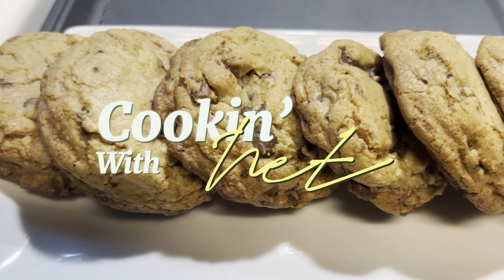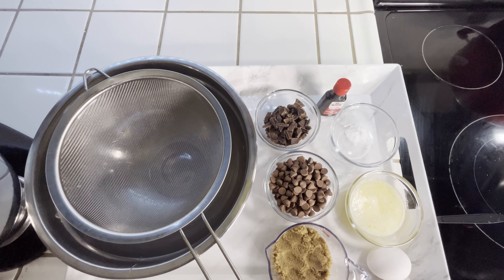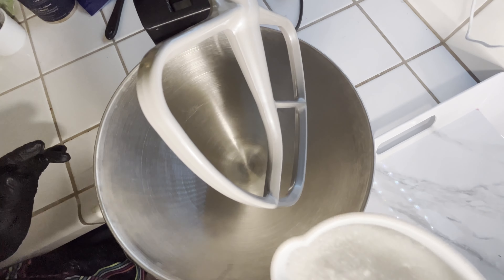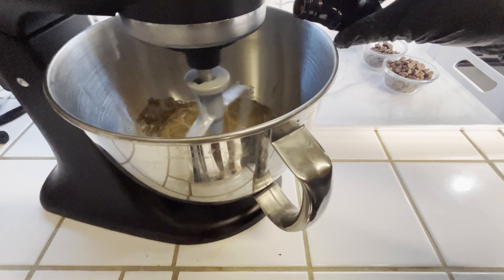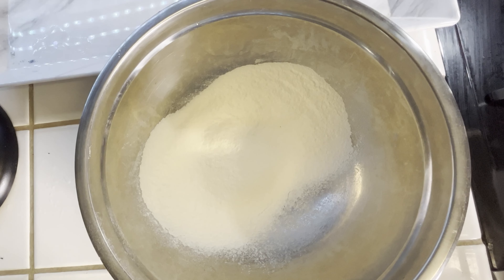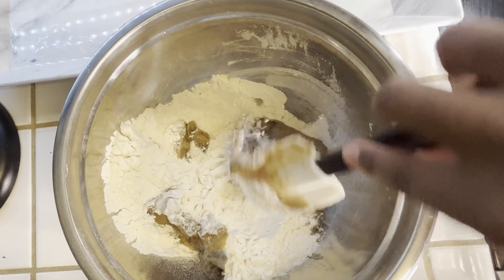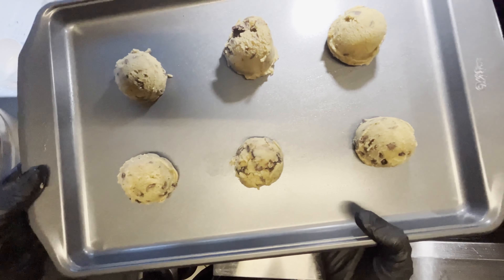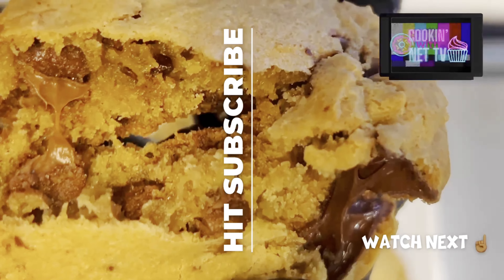How To Make Soft & Chewy Chocolate Chip Cookies 🍪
If you're craving a batch of delicious, chewy chocolate chip cookies, you've come to the right place! Follow this easy recipe for the best homemade chocolate chip cookies from scratch.

5nUO3mF1n7I

Chapters
00:00 introduction
00:23 what you need
04:10 Outro

Ingredients:

½ cup sugar
¾ cup brown sugar, packed 1 teaspoon salt ½ cup butter, melted 1 egg
1 teaspoon vanilla extract
1¼ cups all-purpose flour
½ teaspoon baking soda
4 ounces milk or semi-sweet chocolate chunks
4 ounces dark chocolate chunks (or your preference)

Instructions:

1. Preheat your oven to 375°F (190°C) and line a baking sheet with parchment paper.

2. In a large mixing bowl, cream together the softened butter, granulated sugar, and light brown sugar until light and fluffy. This process can be done by hand or with an electric mixer.

3. Add the eggs one at a time, beating well after each addition. Stir in the vanilla extract.

4. In a separate bowl, whisk together the flour, baking soda, and salt. Gradually add the dry ingredients to the wet mixture, stirring until just combined. Be careful not to overmix, as this can result in tough cookies.

5. Fold in the chocolate chips until they are evenly distributed throughout the dough.

6. Using a tablespoon or a cookie scoop, drop rounded portions of dough onto the prepared baking sheet, spacing them about 2 inches apart. If you prefer larger cookies, you can use a bigger scoop or spoon.

7. Bake the cookies in the preheated oven for 10-12 minutes, or until the edges are golden brown. The centers may appear slightly undercooked, but they will firm up as the cookies cool.

8. Once baked, remove the cookies from the oven and let them cool on the baking sheet for a few minutes. Then, transfer them to a wire rack to cool completely.

9. Enjoy your delicious, chewy chocolate chip cookies with a cold glass of milk or your favorite hot beverage!

These homemade chocolate chip cookies are bound to impress your friends and family. They're soft, chewy, and packed with chocolatey goodness. Feel free to experiment with different types of chocolate chips or add chopped nuts for extra texture. Happy baking!